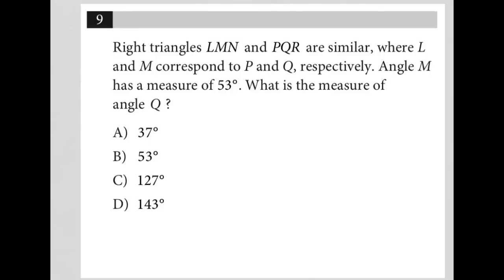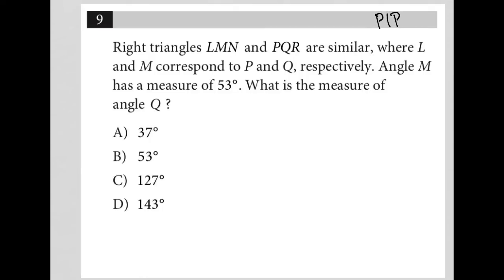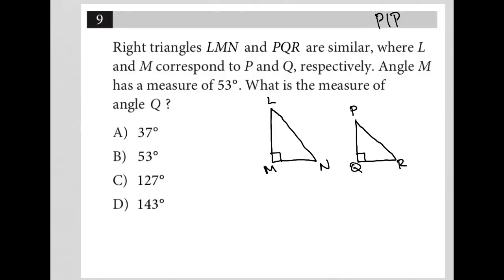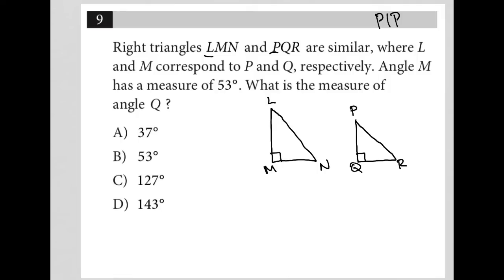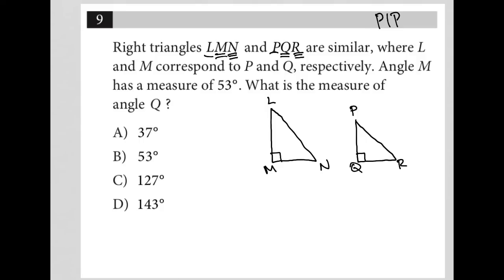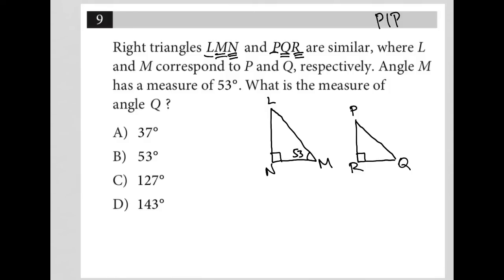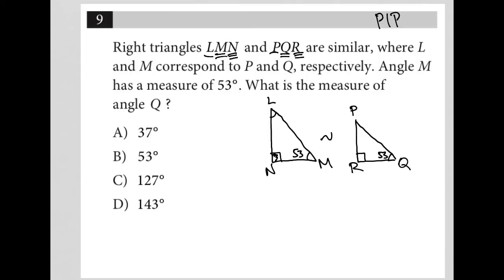Right triangles LMN and PQR are similar, where I and M correspond to P and Q, respectively....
Digital SAT Question Bank: Geometry and Trigonometry (MEDIUM)

Right triangles LMN and PQR are similar, where I and M correspond to P and Q, respectively. Angle M has a measure of 53°. What is the measure of angle Q?

ID: 7eb3fa96 Student QBank